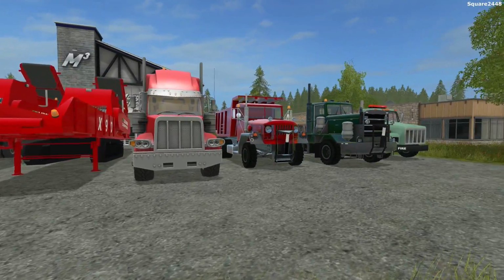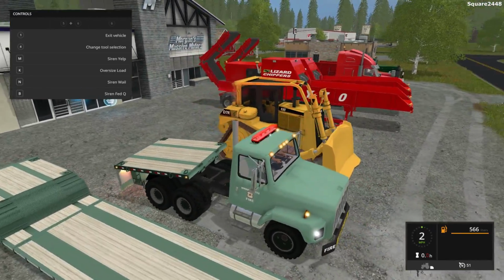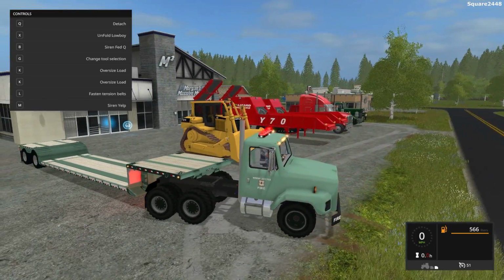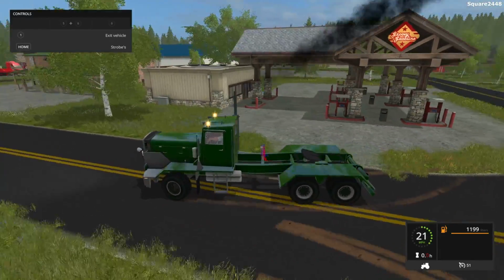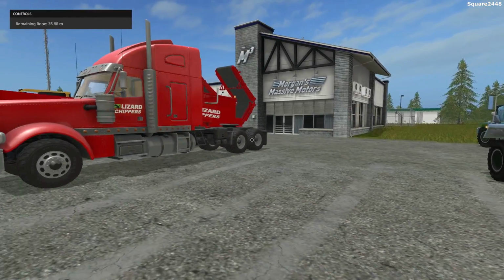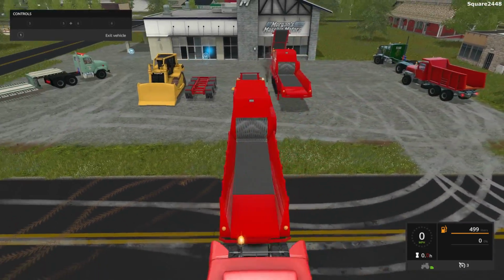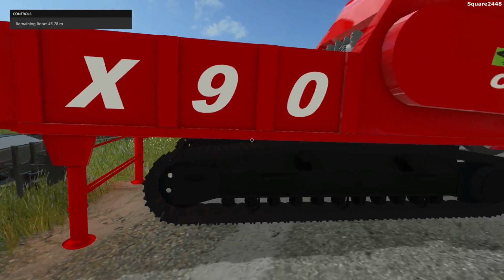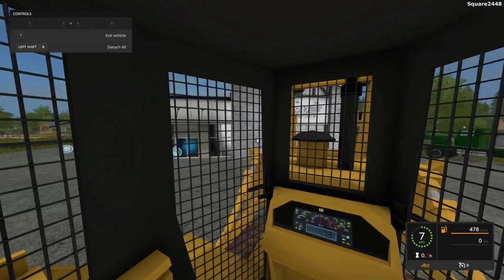Farming Simulator 17 Mod Review #129 Dozer, Lowboy, Semi's, Dump Truck & Wood Chipper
Thanks, Square2448